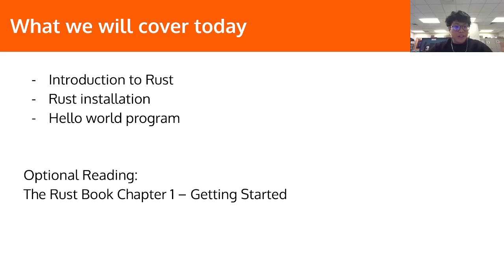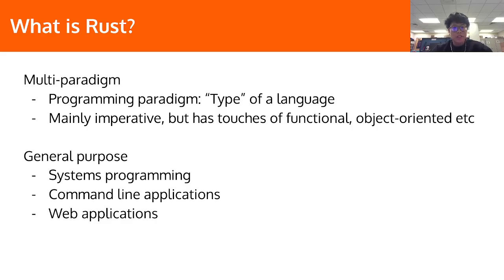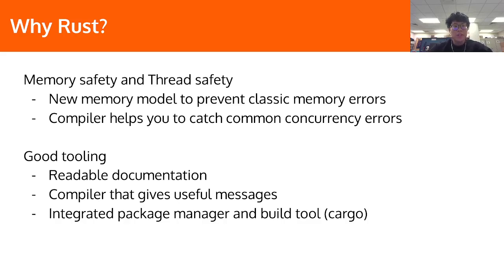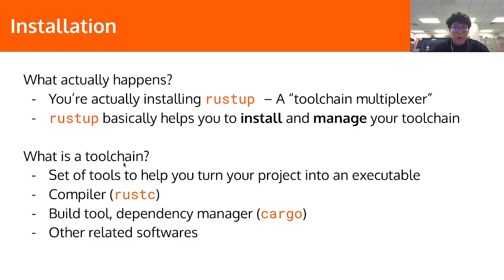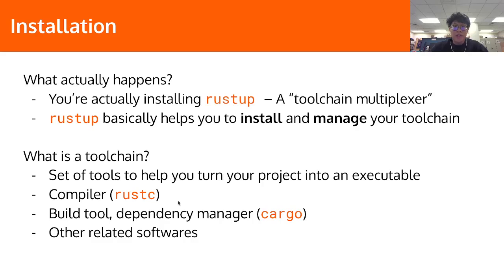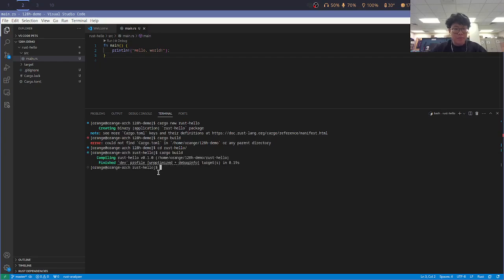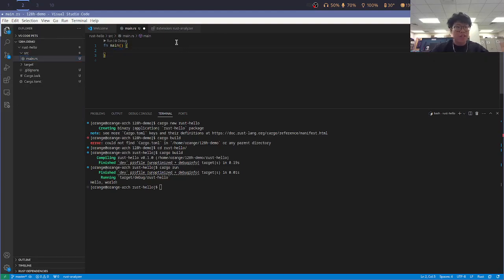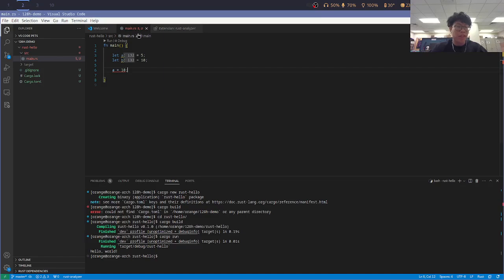SP25 CS 128 Honors Lecture 1 - Introduction to Rust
Lecture by Quan Hao -- Covers Rust introduction, installation and "Hello world" demo